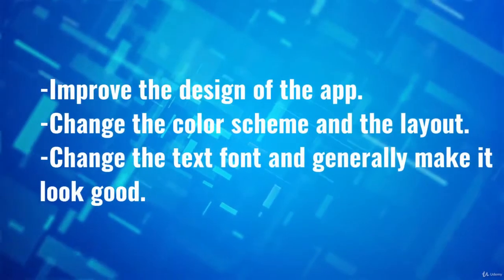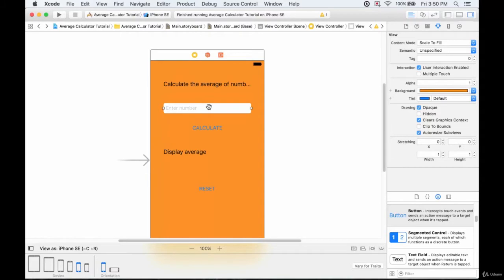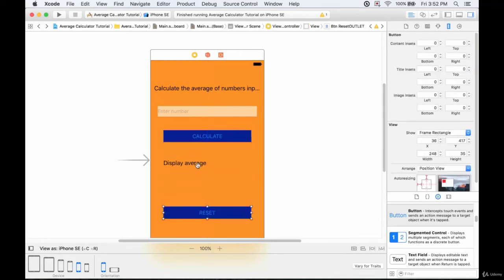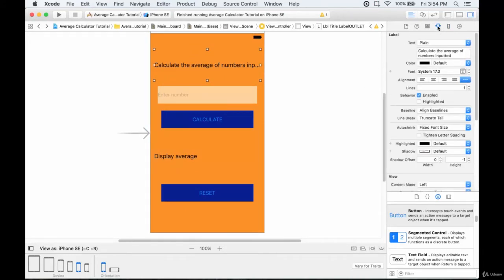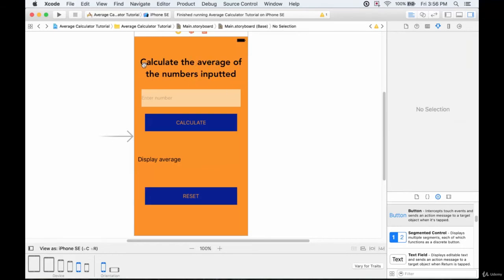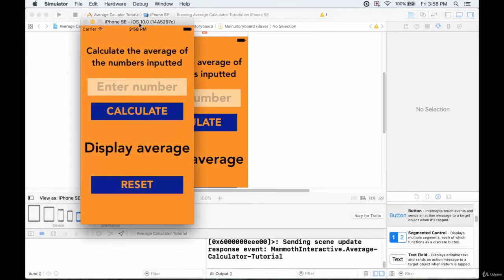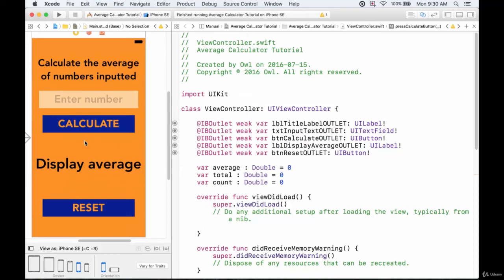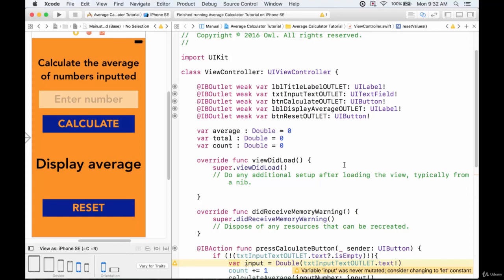Develop Your First iOS App with Apple's Fast and Xcode (5 Improving the UI)